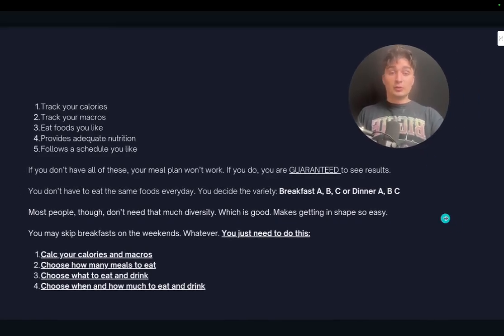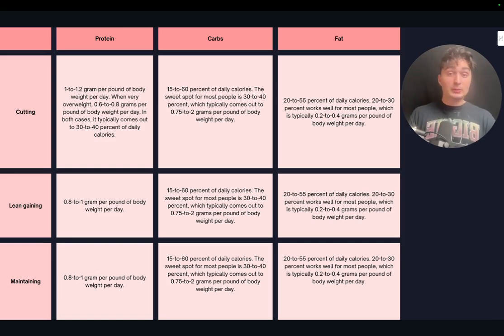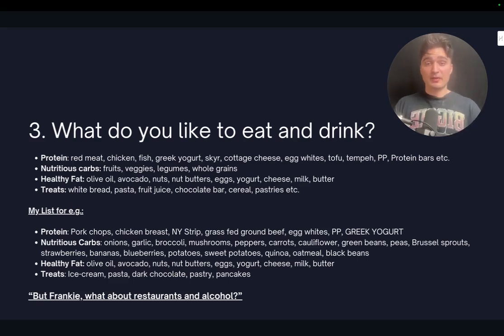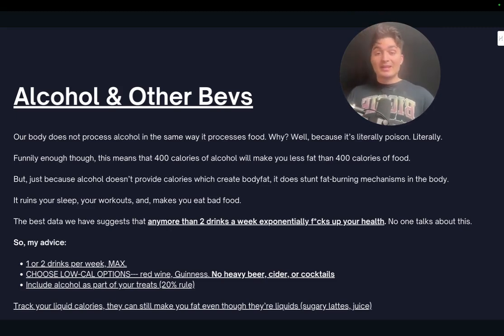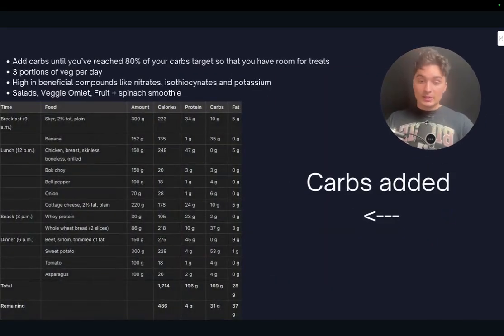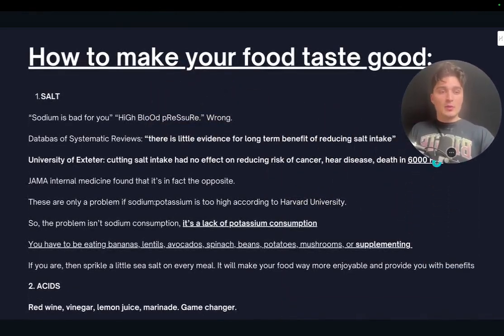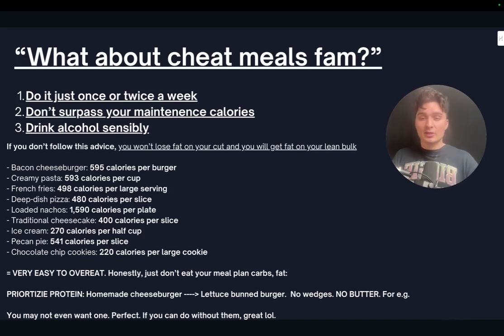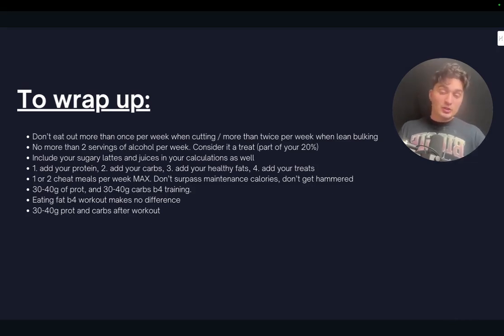The GREATEST Meal Plan OF ALL TIME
In this video I give you the ideal meal plan that maximizes muscle growth, minimizes fat gain, improves health, and allows for treats